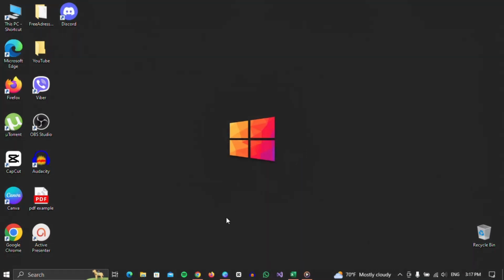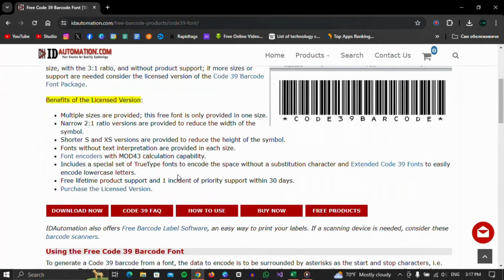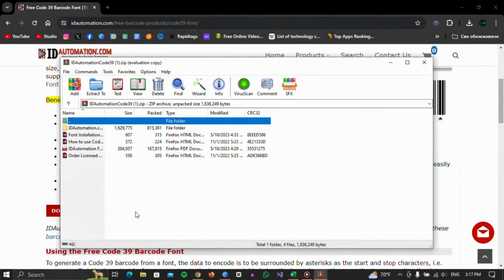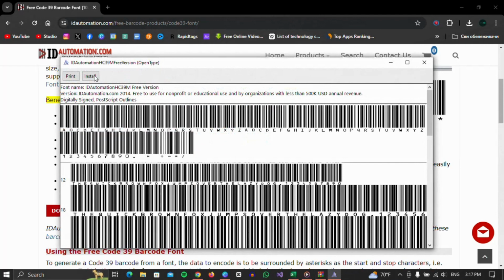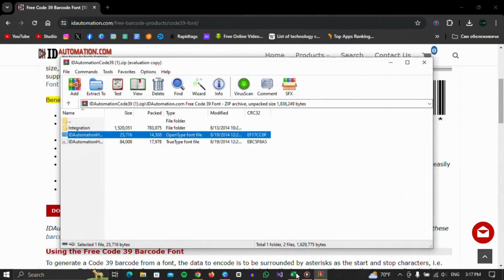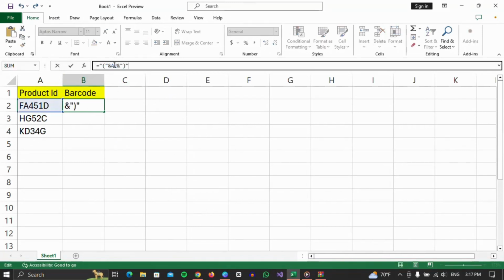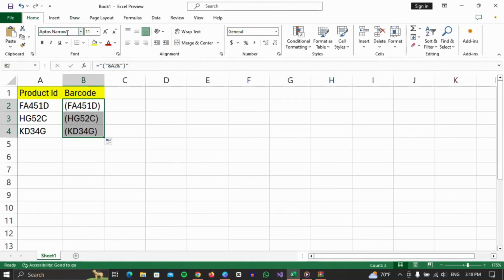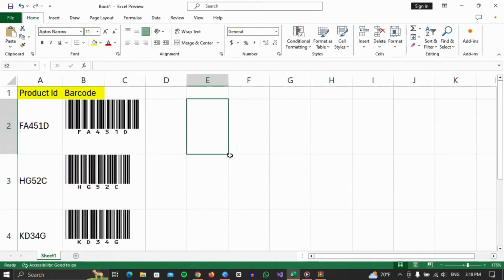How To Make a Barcode In Excel (Step By Step)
Learn how to make a barcode in Excel step by step with this easy tutorial. Create barcodes in Excel quickly and efficiently with these simple instructions.

Formula For Excel :  ="("&Your Field&")"